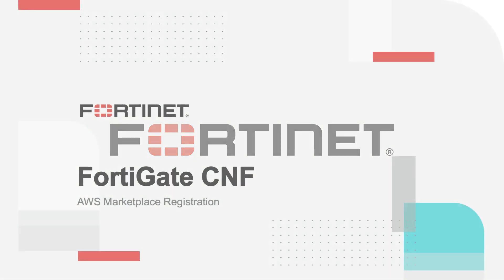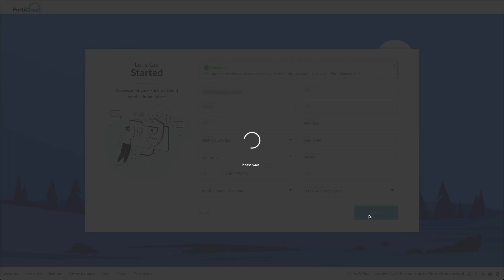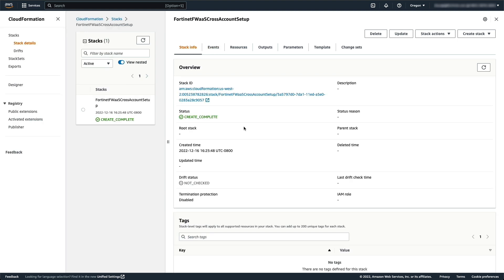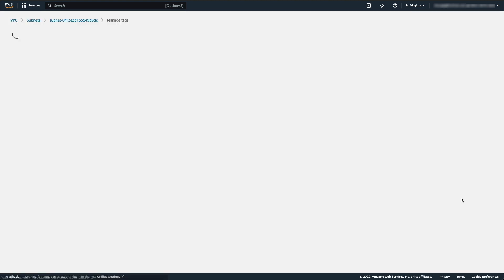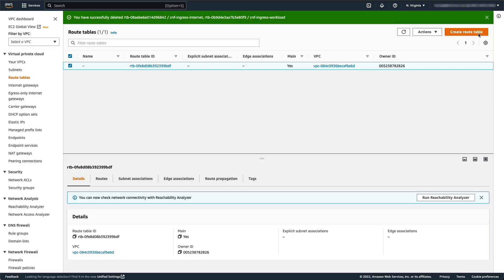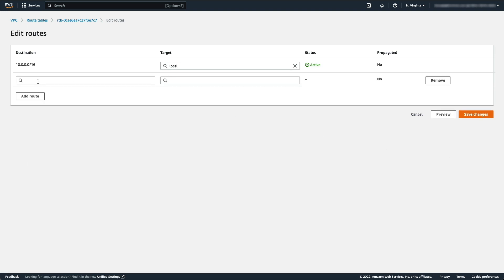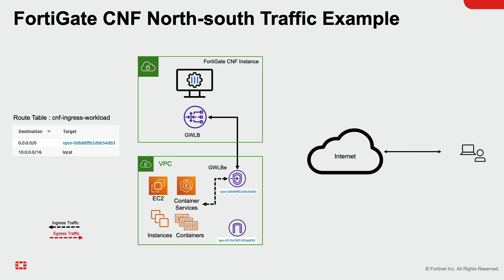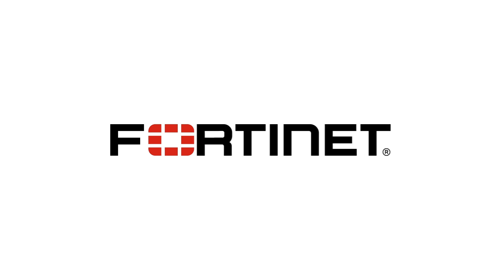FortiGate CNF AWS Onboarding Tutorial | Cloud Security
FortiGate Cloud-Native Firewall (FortiGate CNF) delivers frictionless security at any scale for AWS environments. Fortinet manages the service delivery infrastructure, simplifying network security operations and lowering costs. FortiGate CNF combines next-generation firewall capabilities like intrusion prevention system (IPS), web filtering, Domain Name System (DNS) security, and more—with distinct cloud advantages.

This onboarding tutorial provides an overview of how to get started with FortiGate CNF on AWS.